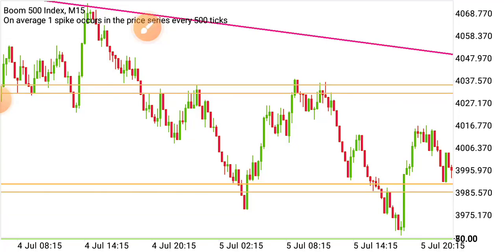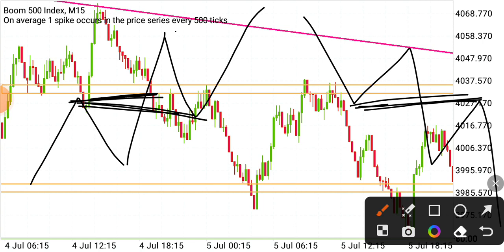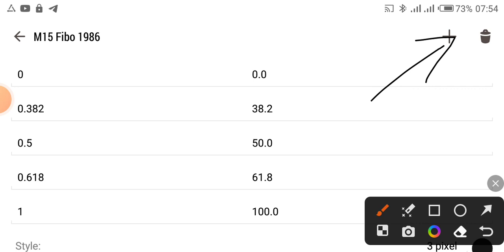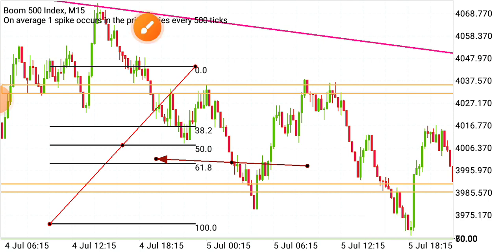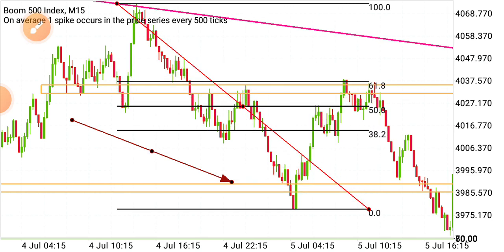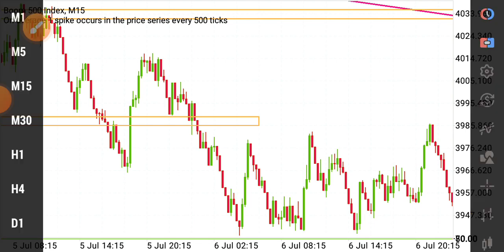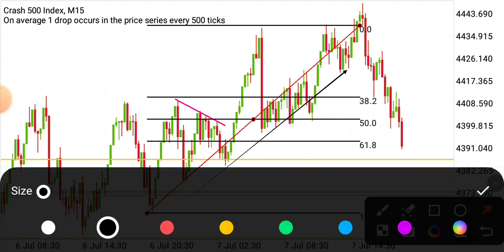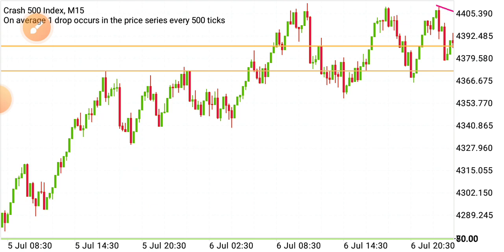Powerful Fibonacci + Market Structure Strategy | Identify High Probability Zones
In this video I will show you how to combine the Fibonacci Retracement tool with the Market Structure to identify high probability zones to enter trades in the market.